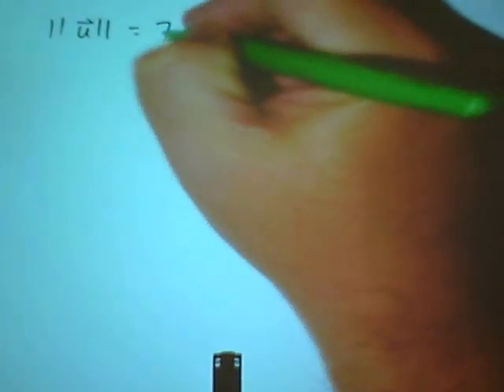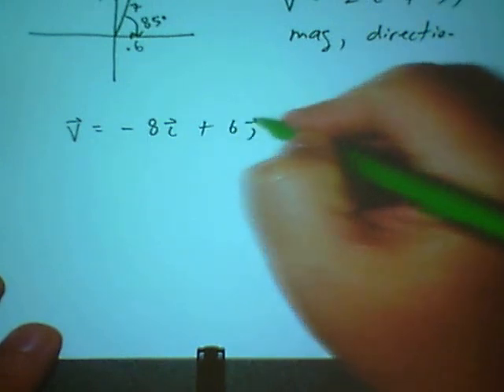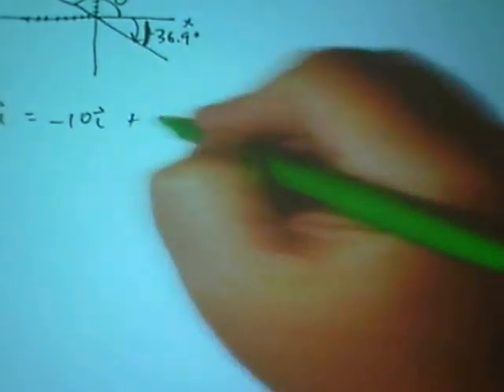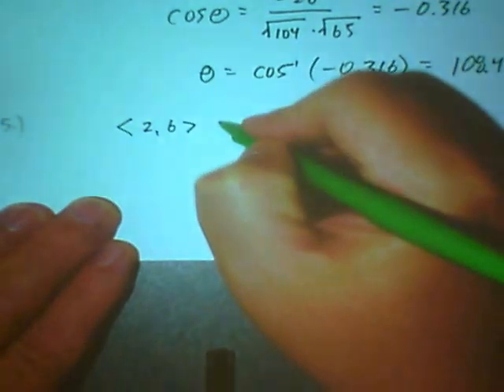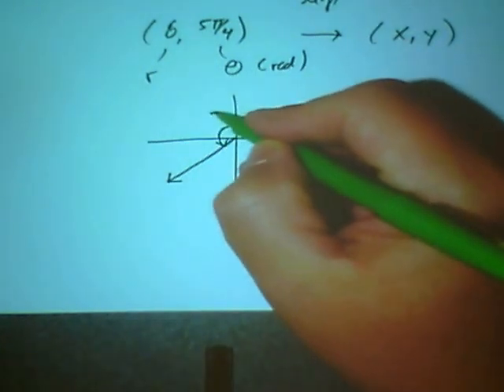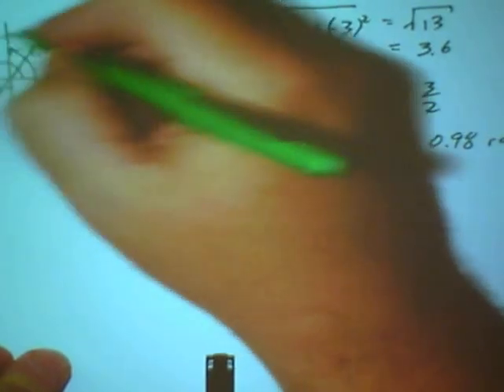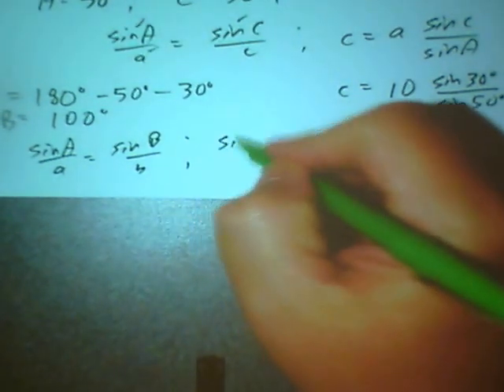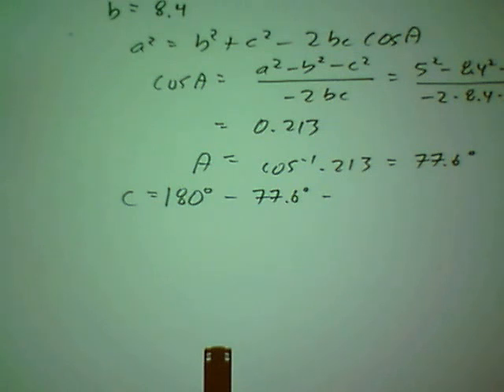MATH137 Test #3 Review